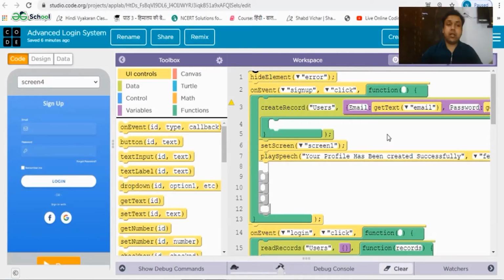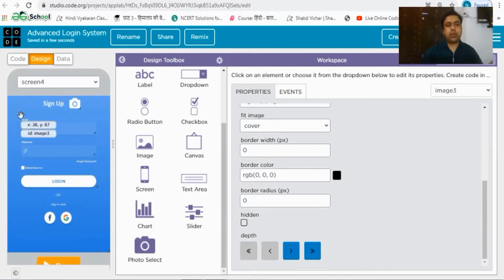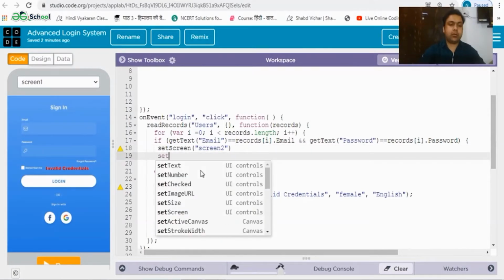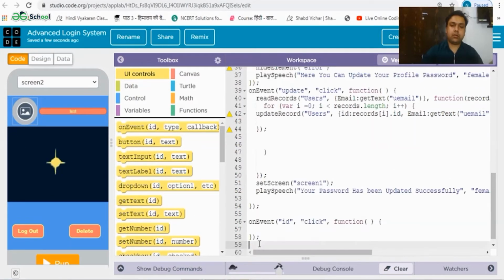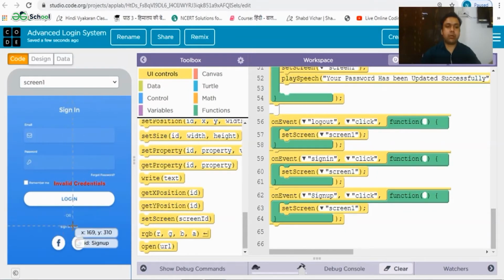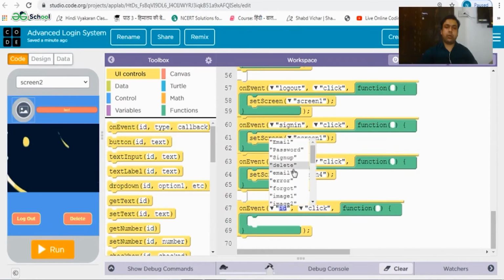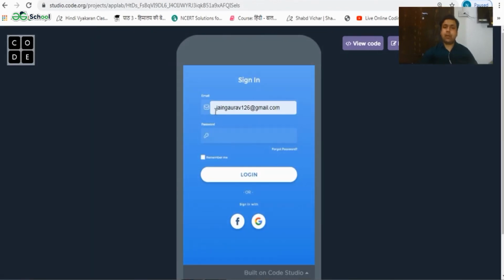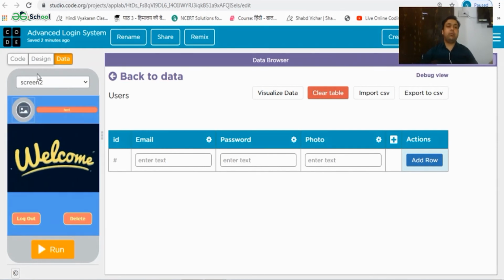Login System in Applab (Part 4) | Block Based Programming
In this tutorial we will learn to connect the Sign in screen with the sign up screen so as to give more feel to the login system. It will help the existing user for accessing his respective dashboard without registering his profile again . We will then move towards making the app more realistic by adding delete and logout button to the main dashboard screen. With Logout button the user may anytime logout from his dashboard and with delete profile button he can delete his profile permanently from the system. It is again going to be very interesting tutorial for all you small coders out there.